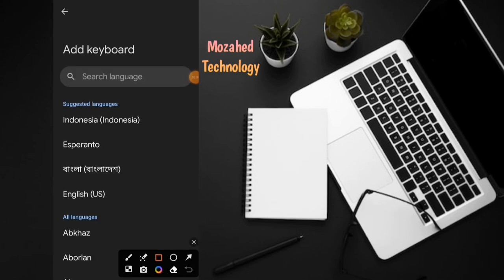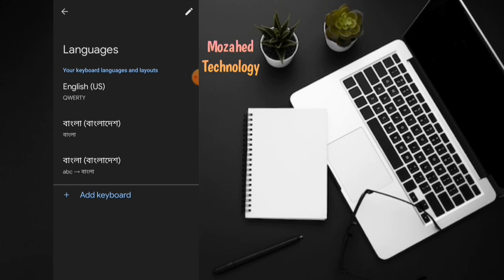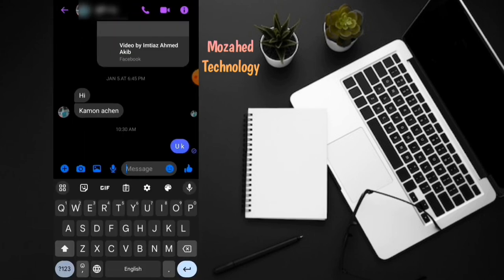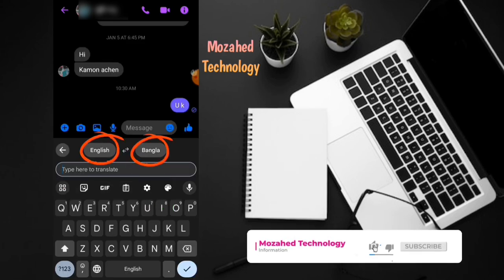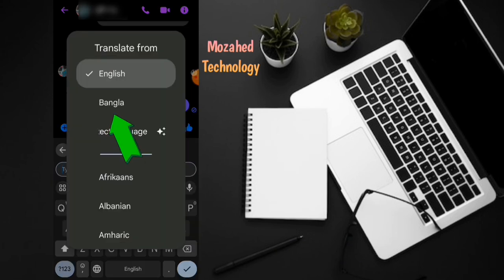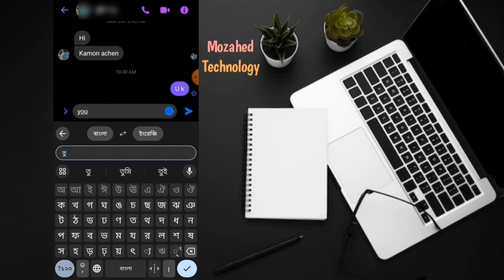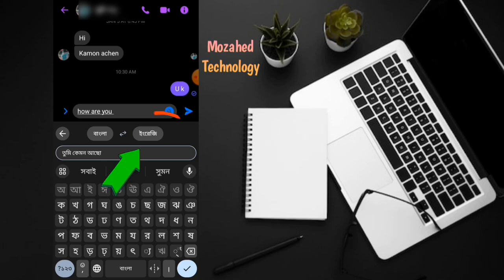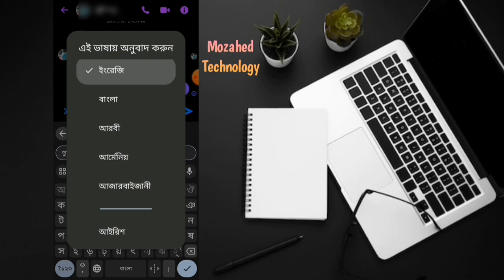ম্যাসেঞ্জারে নতুন আপডেট ২০২৪ | Messenger Auto Translate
keyword

how to translate messages in facebook messenger
messenger
translate
messenger auto translate tagalog to english
translate facebook messenger messages
use google translate on facebook messenger
how to use google translate in facebook messenger
messenger auto translate
auto translate messenger
bd translate messenger
মেসেঞ্জার এর নতুন আপডেট
ম্যাসেঞ্জারের নতুন আপডেট
messenger new update
Facebook messenger new update 2024
translate english to english with fb messenger
messenger tricks
translate english to bangla in messanger
messenger best settings
messenger
translate
messenger auto translate
auto translate messenger
bd translate messenger
ম্যাসেঞ্জারের নতুন আপডেট
messenger new update
messenger tricks
messenger best settings

👉👉 If you see it from the Facebook page,

👉👉 follow the page And share the video.